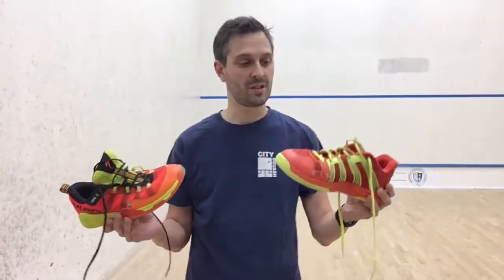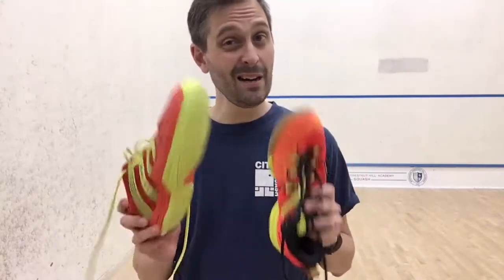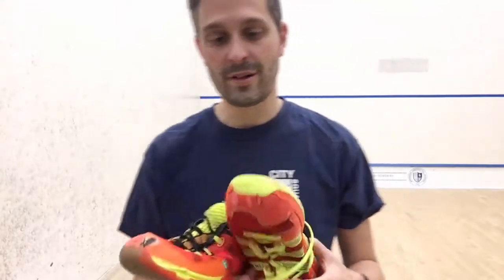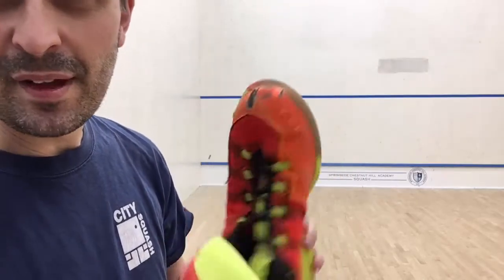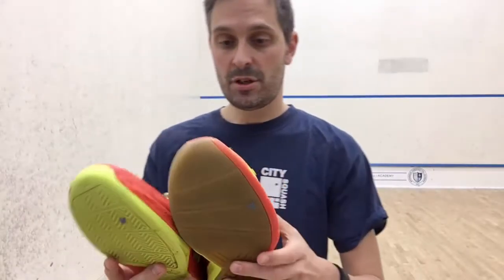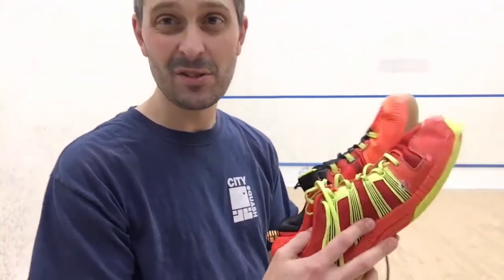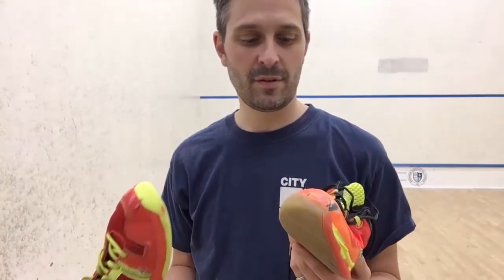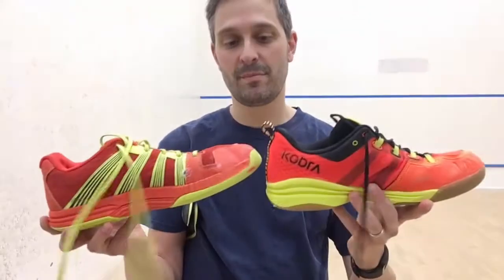Comparison of Salming Kobra vs Salming Race R2